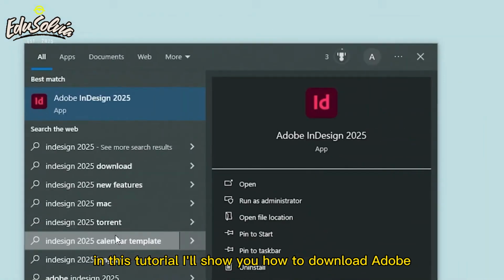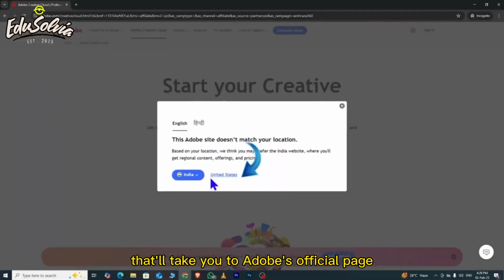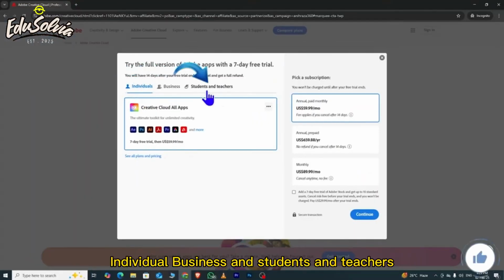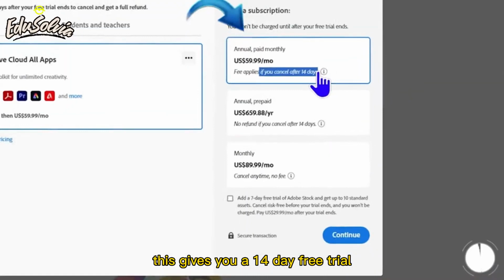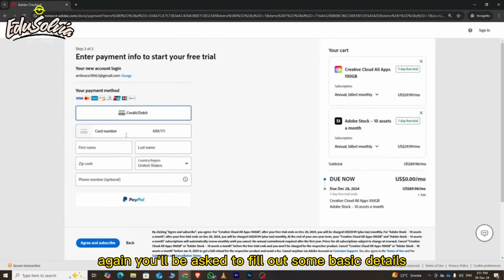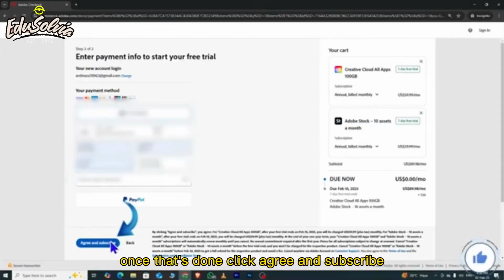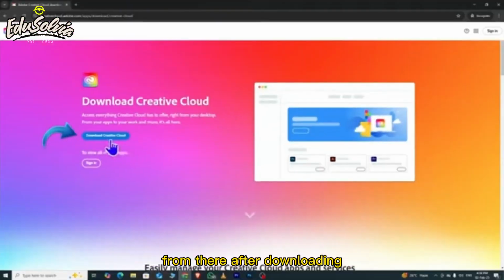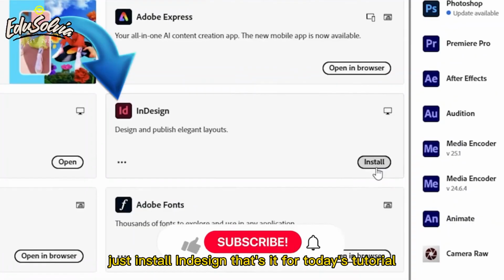How to Download Adobe InDesign (Official Method) | Windows and Mac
Want to download Adobe InDesign the right way? In this video, I’ll show you the official method to download and install Adobe InDesign using Adobe Creative Cloud on Windows (PC) and Mac, plus quick fixes for common download or install errors.

How to download Adobe InDesign from the official Adobe source

How to install it using Creative Cloud Desktop App

Common problems and quick fixes (stuck download, install failed, sign-in issues)

Steps (quick guide)

Create or sign in to your Adobe account

Install the Adobe Creative Cloud Desktop app

Find InDesign in Apps

Click Install and wait for download to finish

Open InDesign and sign in to activate

Chapters

00:00 Intro
00:20 Official download method
01:10 Install Creative Cloud
02:10 Download InDesign
03:10 Install and activation
04:10 Common errors and fixes
05:10 Final check

Note: This tutorial uses the official Adobe method only. Avoid cracked or modified files to stay safe and avoid viruses.

If you want, comment your Windows or Mac version and the error you’re getting, and I’ll help you fix it.